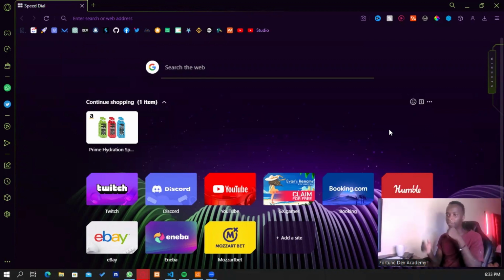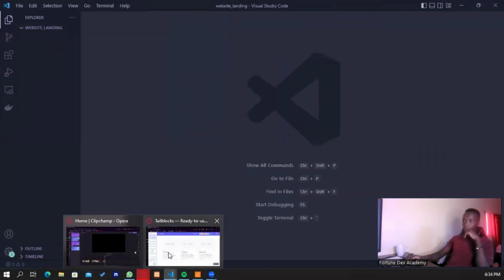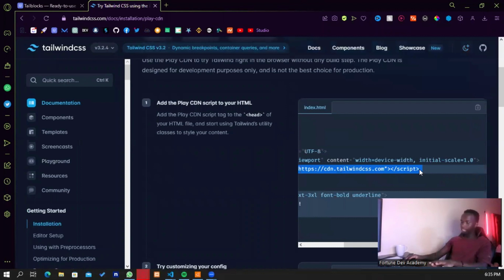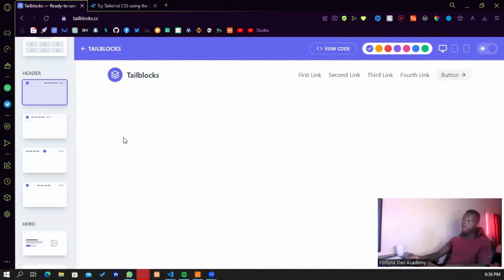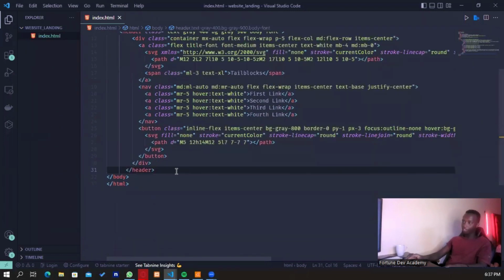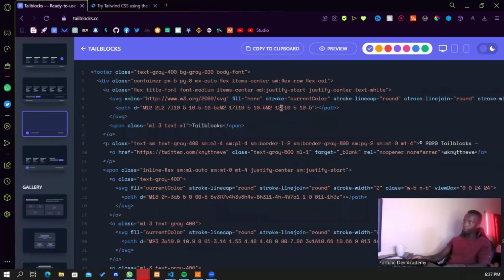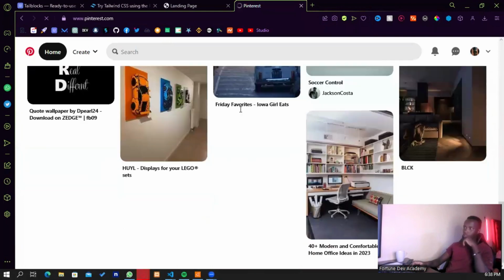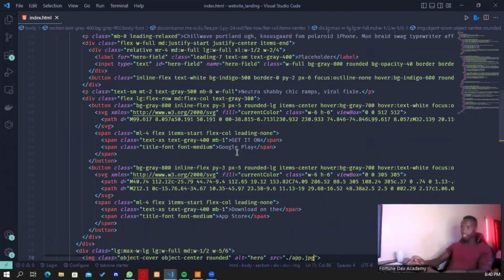I Made a website in less than 60 Seconds- Coffee#001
💼 HIRE US Discover how to create a professional website in record time with our step-by-step guide. No coding skills required! Learn how to build and launch your own website in just minutes, and start sharing your ideas with the world today.